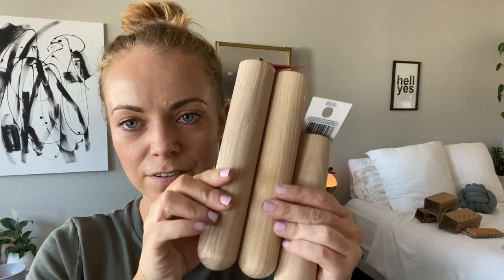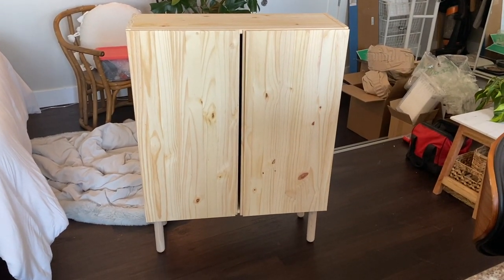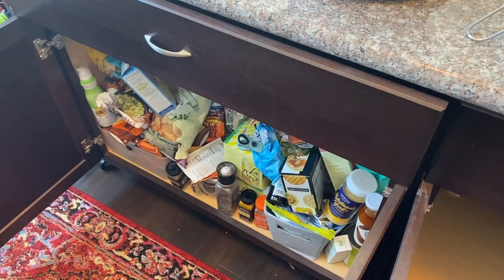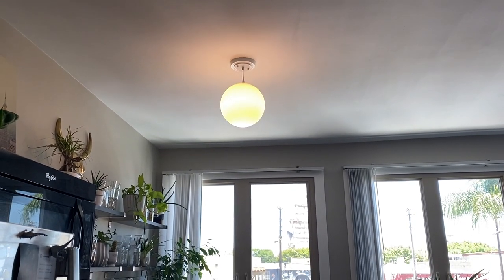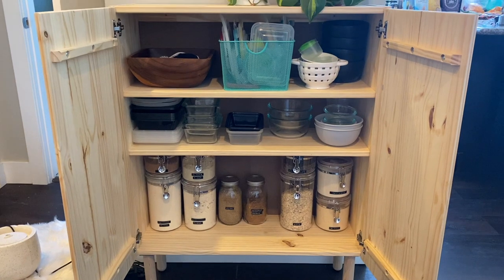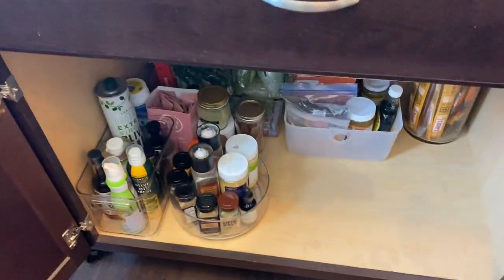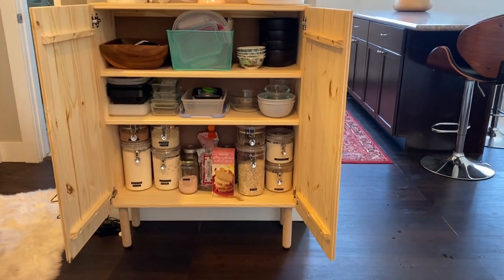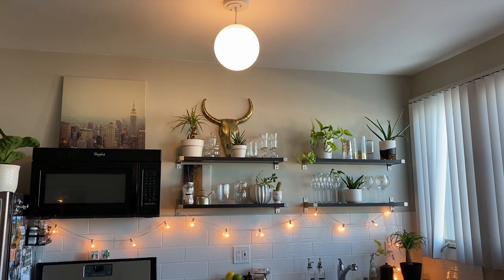Organizing My Kitchen & Adding Storage To My Entryway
Hi everyone, thanks for being here. In this video I'm assembling the IKEA IVAR cabinet, and giving my entryway some extra storage. I live in a 500 sq. ft. studio apartment in San Diego, so I'm looking for extra storage anywhere I can get it! Here are some links for the things mentioned in the video:

My brother's Etsy shop

Ikea IVAR Cabinet

Old School Label Maker
Acrylic Canisters
Hanging Orb Kitchen Pendant Light
Turkey Chomps
32 oz. Mason Jars
Acrylic Lazy Susan

Wooden Cabinet Legs

Dinosaur Lamp